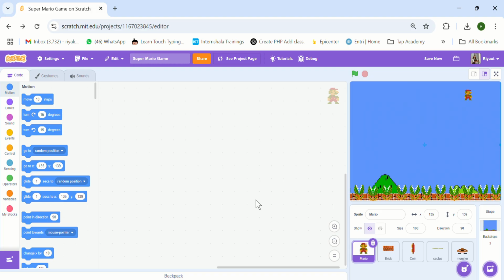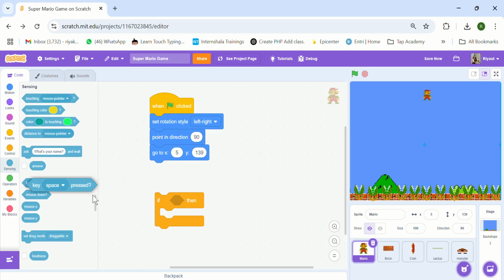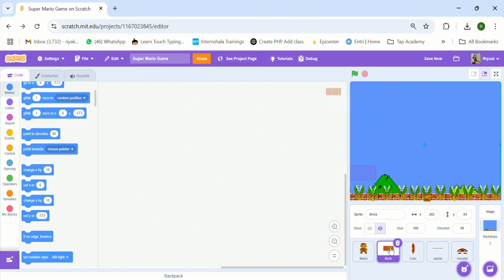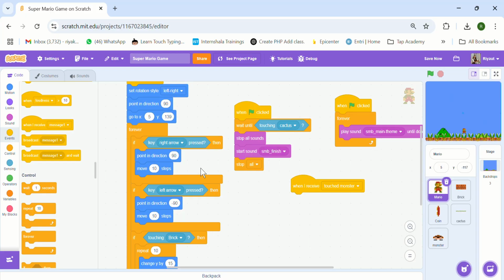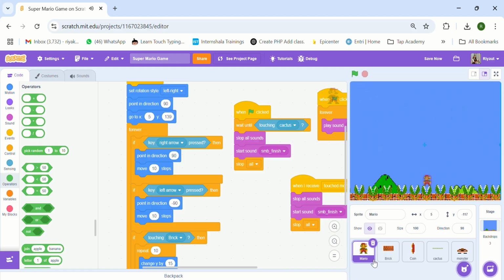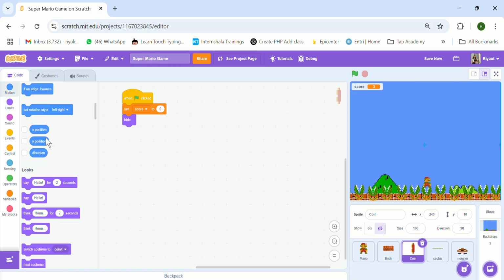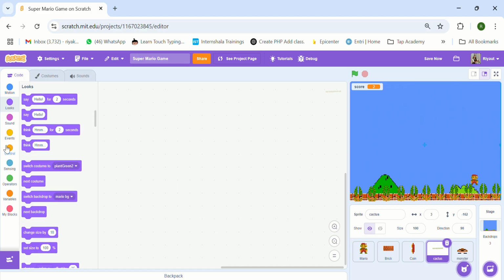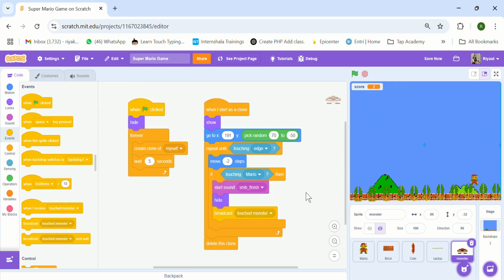How to Make a Super Mario Game in Scratch | Easy Game Coding for Beginners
Hey everyone! 👋 Welcome back to Byte By Riya — your go-to channel for fun Scratch projects, game development tutorials, and easy coding lessons for beginners!

it includes only the sprites and backdrop (no coding yet), so you can easily remix it and practice coding along with the tutorial!

Today, we're building an EPIC Super Mario Bros game in Scratch 3.0 — perfect for beginners and kids who want to learn game coding step-by-step! 🧱✨
In this Scratch tutorial, you'll learn:
✅ How to make Mario move and jump
✅ Collect coins and land on bricks
✅ Avoid monsters and obstacles
✅ Use Scratch blocks to build a fully playable game

Whether you're a Scratch beginner, young coder, student, or game design enthusiast, this project will help you boost your coding skills fast while having fun! 🎉

✨ Don't forget to:
👍 LIKE this video if you love Scratch games and beginner coding projects
📝 COMMENT your game versions, creative ideas, or questions — I'd love to feature your work in my next video!
💬 SHARE this tutorial with your friends who love Super Mario and game development!

🚨 Join My Coding Classes! 🚨
🧠 I offer 1:1 interactive online sessions! Learn coding by building real games and apps.
👉 Learn Scratch Jr, Scratch, Python, HTML/CSS, and Java with me — perfect for beginners!
🎓 Just $15/hour, fully personalized to your child's grade and learning level.
🧒 Ideal for students from Kindergarten to Grade 10.
💡 Fun, interactive, and easy-to-understand lessons that make coding exciting!